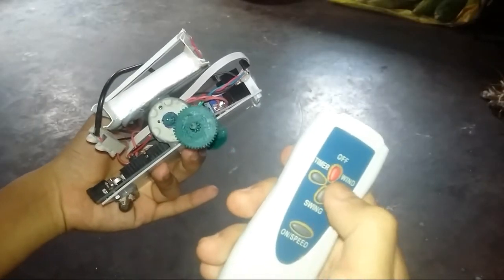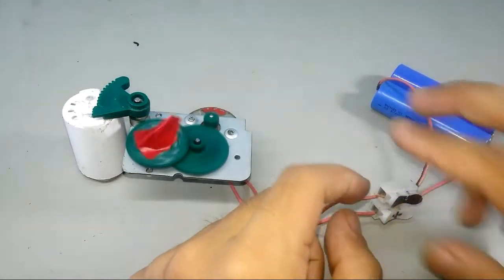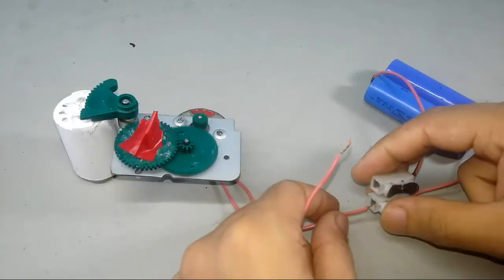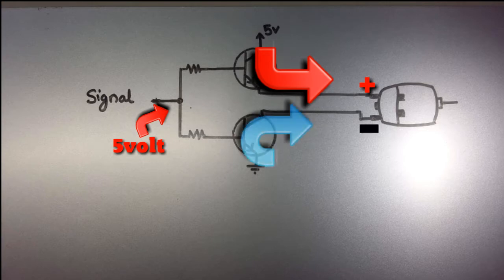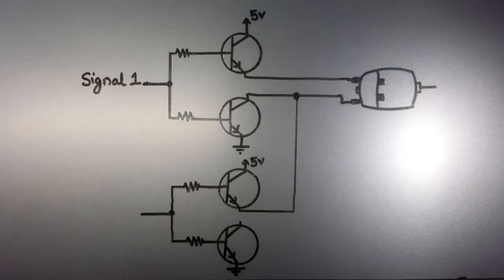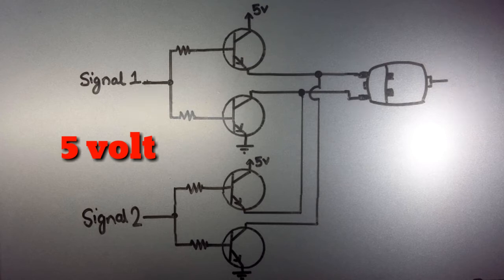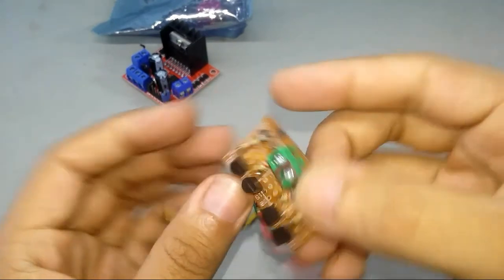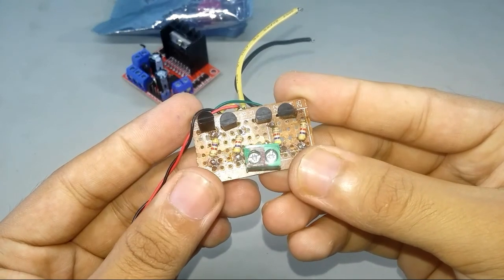How to make a d.c. motor driver circuit with just a couple of transistor.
In this video i will be showing how you can build motor driver circuit in just a couple of minute with just couple of transistor and resisitors...
The motor driver can be used for prototyping in solar tracker, sound tracker and anywhere where you required to control motor in both direction...

Component required
1: 4×c945 npn transistor(or any other npn transistor)
2: 4×(1-10)kohm resistor

link for my videos :-

your small support will encourage me..

Dedicated to SB..